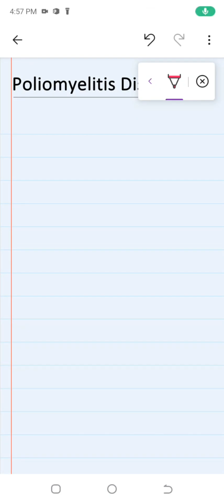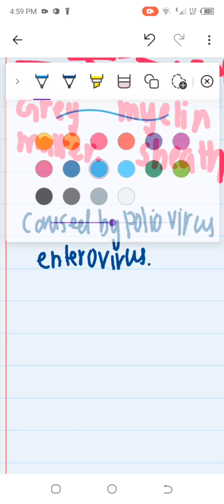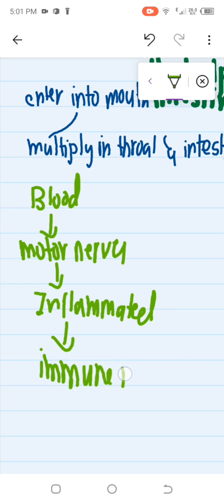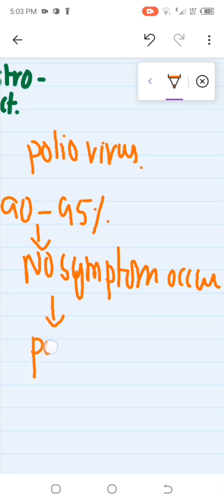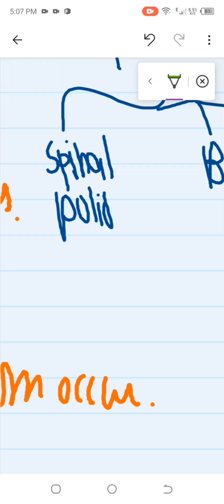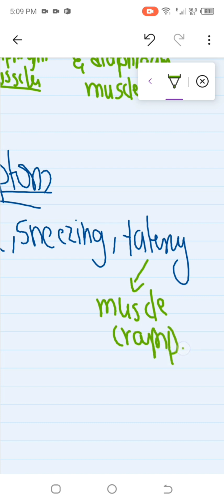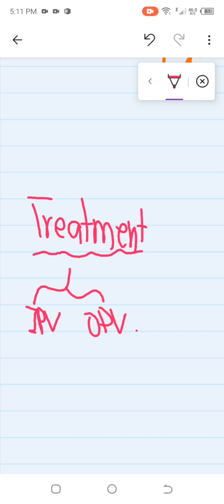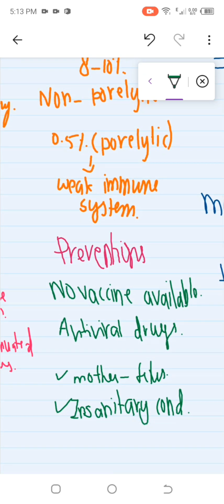POLIOMYELITIS DISEASE|| LECTURE 26 || MDCAT/NEET